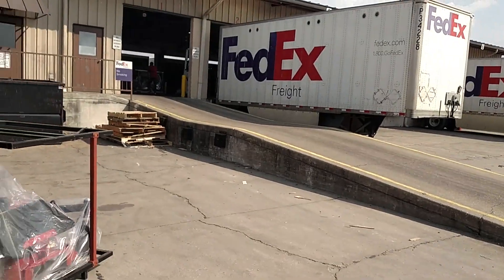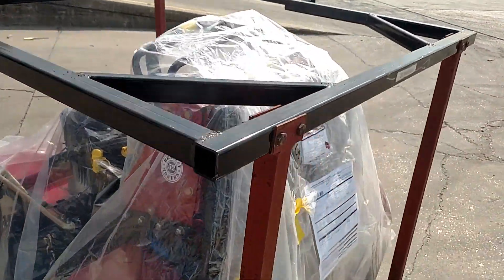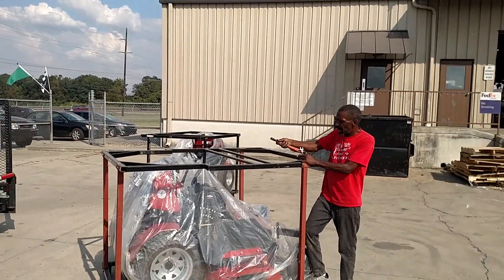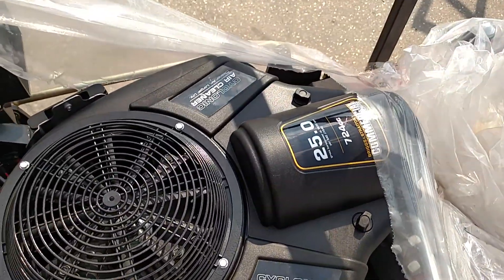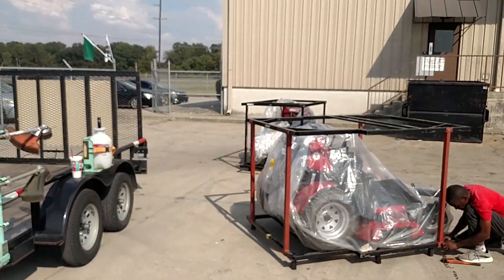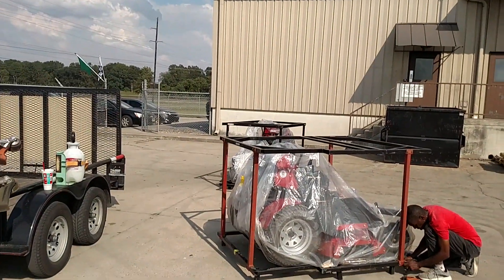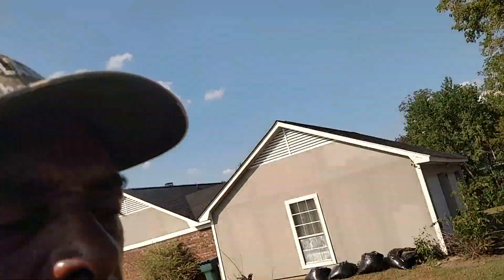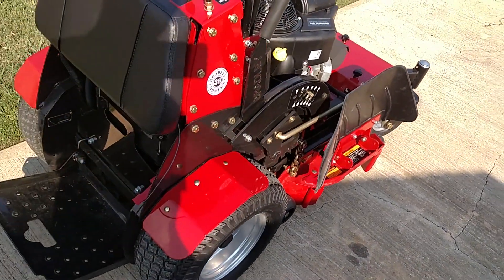Stand Alone Bradley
After several months of talking with the Bradley company and guys that owned the mower, I decided Bradley was the way to go!